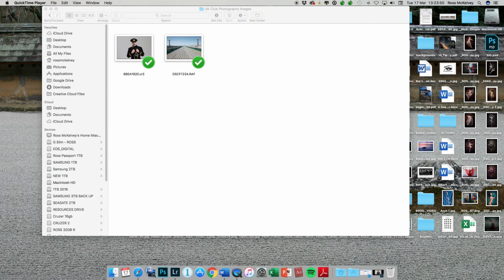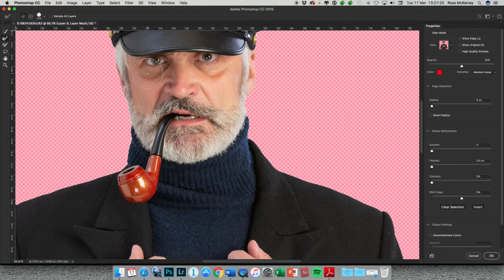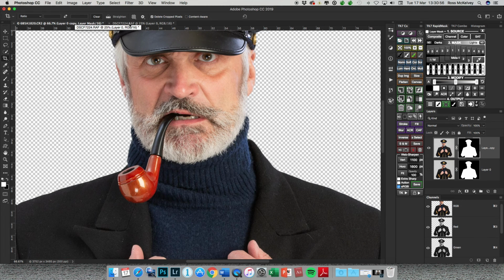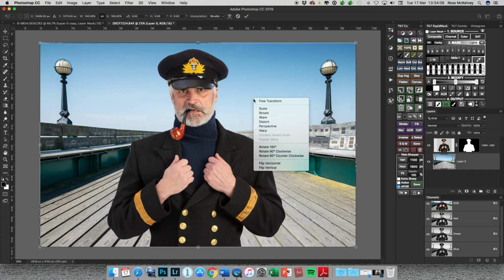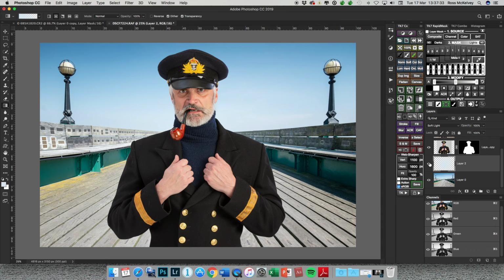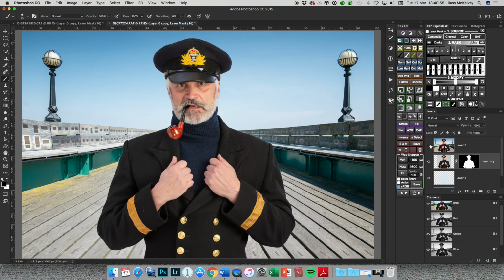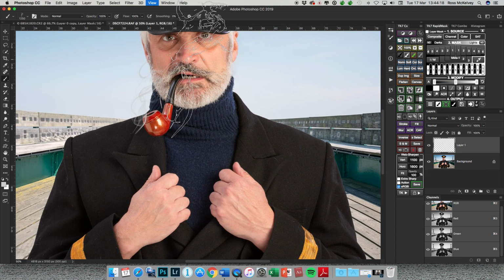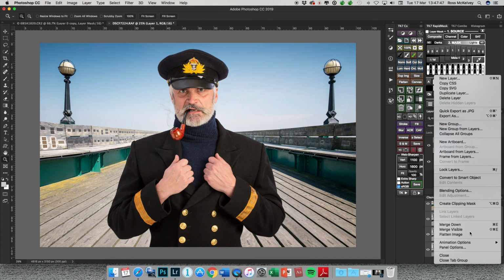Sailor Cut Out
Photoshop Cut Out